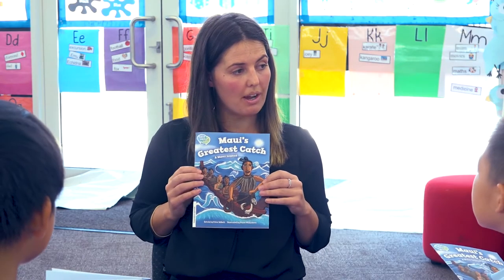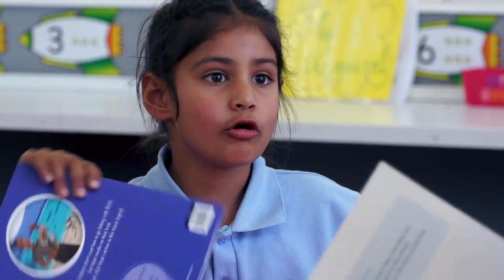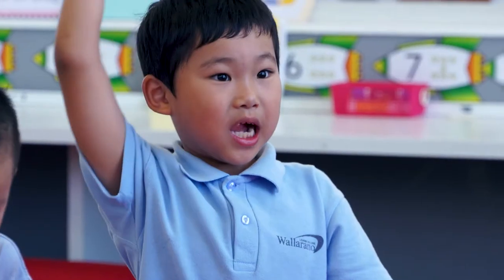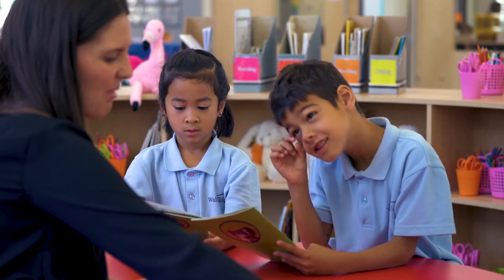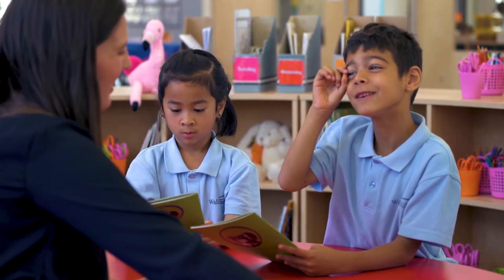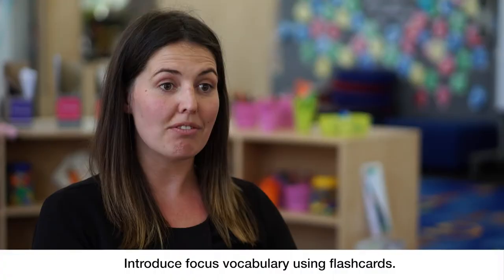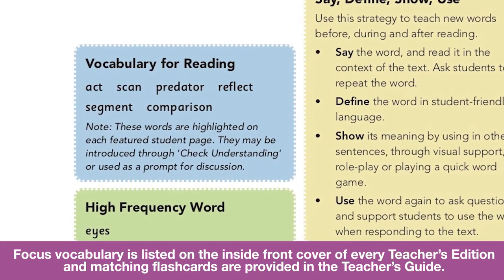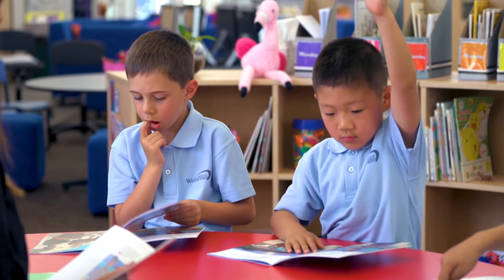3. Macmillan Talk About Texts Teacher Guides - Before Reading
Exploring the myriad benefits of the Talk About Texts series and their Teacher Guides